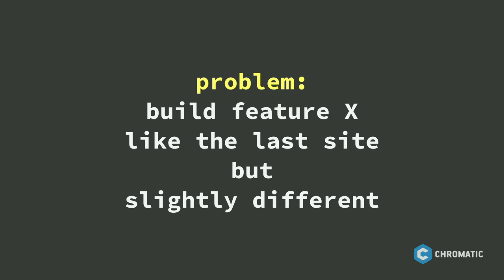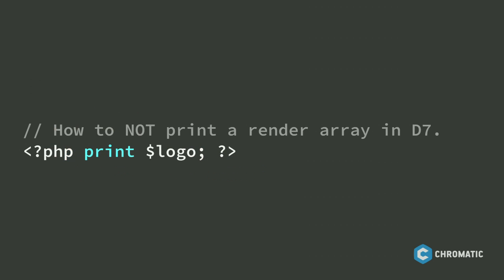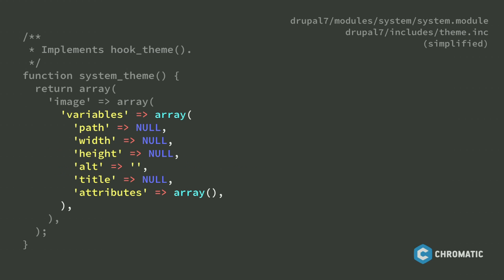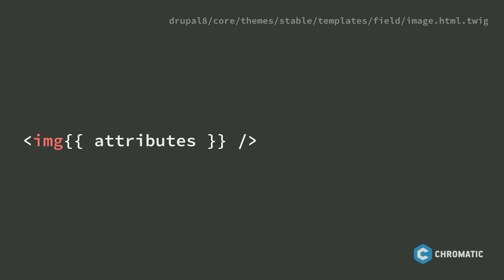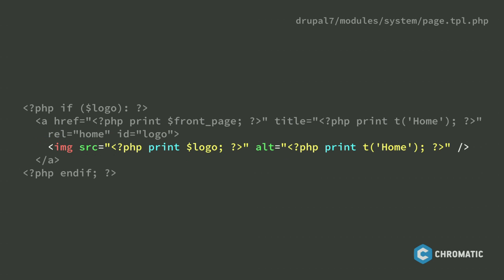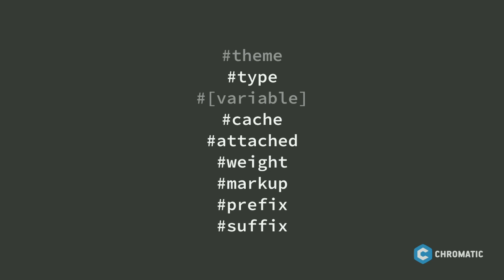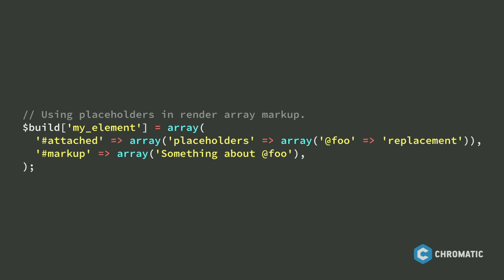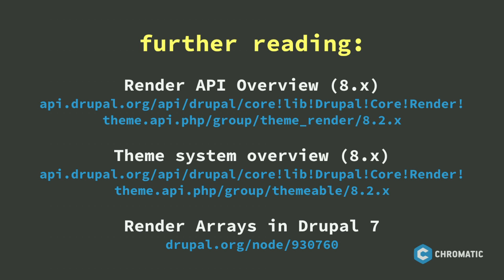DrupalCon New Orleans 2016: Aha! Understanding and Using Render Arrays in Drupal 8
theme() has been a popular function used by Drupal developers since Drupal 4.7. Drupal 7 core calls theme() over 200 times alone. But theme() no longer exists in Drupal 8 and there is no object-oriented equivalent. If we can’t call theme(), how do we render our data with the Twig templates that we’re all so excited about?

Render arrays. Every use of a Drupal 8 template starts with a render array and many variables within a template are render arrays themselves. While they did exist before Drupal 8, render arrays weren’t used as often as they should have been. They’re everywhere now, and for good reason. They provide many advantages over their deprecated counterpart.

Unfortunately render arrays are a bit confusing and intimidating until that wonderful “aha moment” hits. This session aims to provide that moment. It will cover:

what render arrays are and how to use them
how render arrays become rendered markup
why render arrays provide advantages over theme()
best practices for using render arrays in a sustainable way
other goodies, such as attaching assets and caching
Because render arrays bridge the gap between the back and front ends, it’s important for developers on both sides to understand them. Previous experience with theme(), hook_theme(), preprocess functions, and/or templates in Drupal 7 will make this session easier to follow and understand.